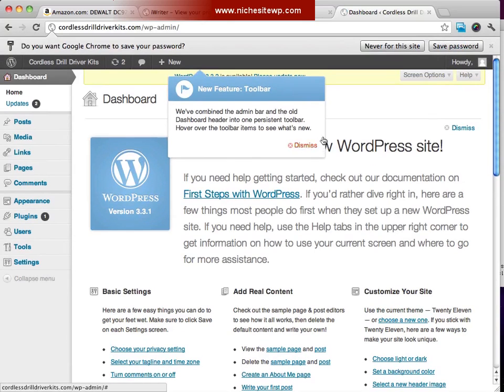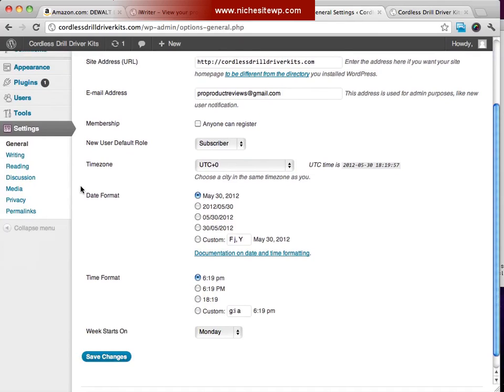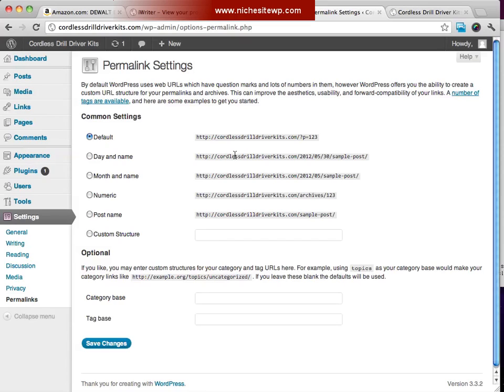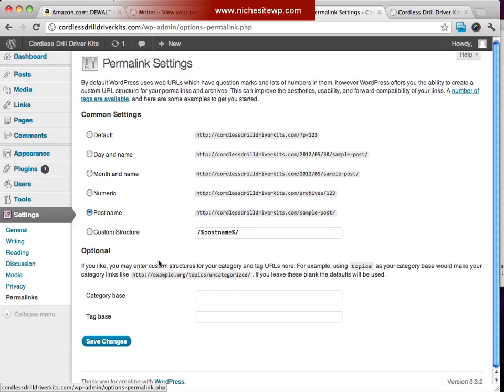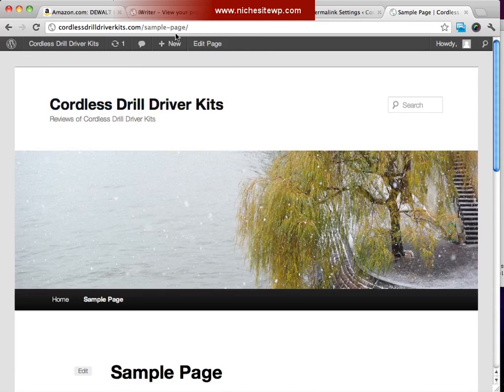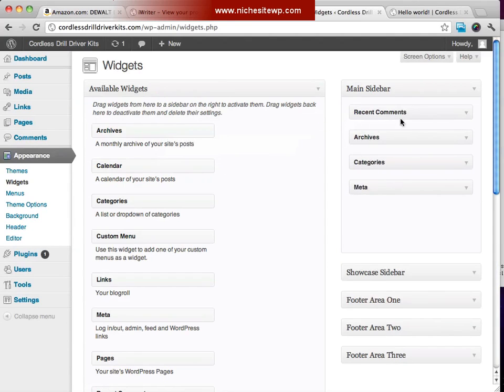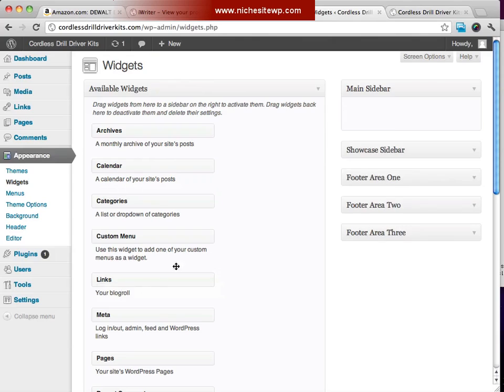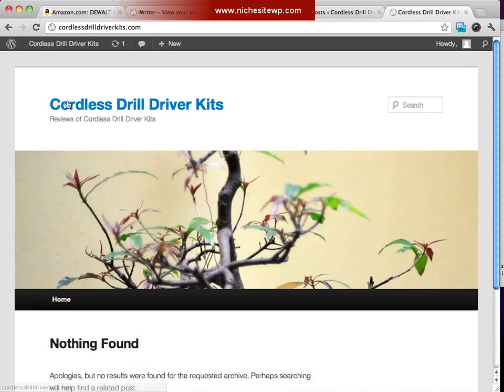How to configure wordpress for your amazon review website p12